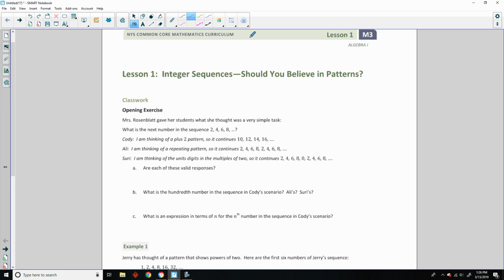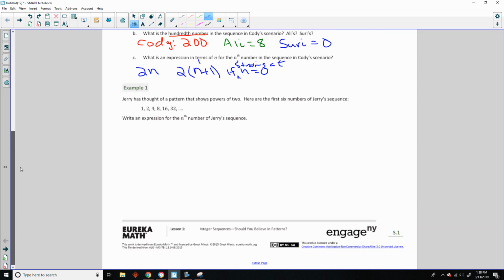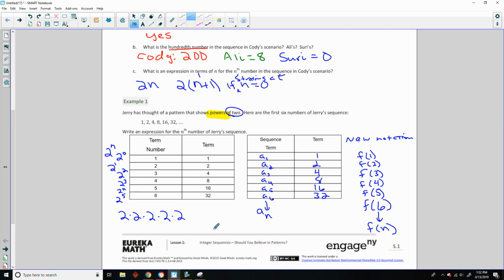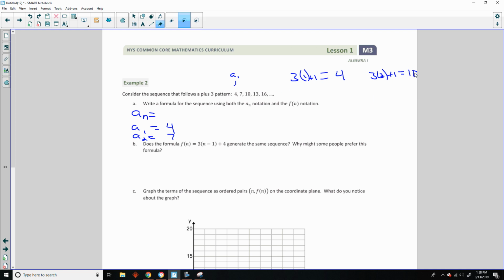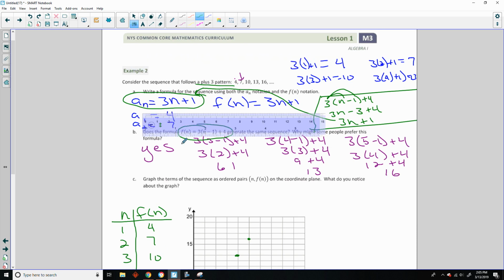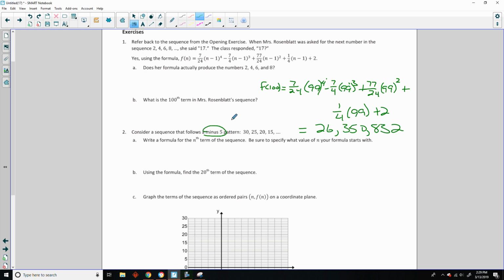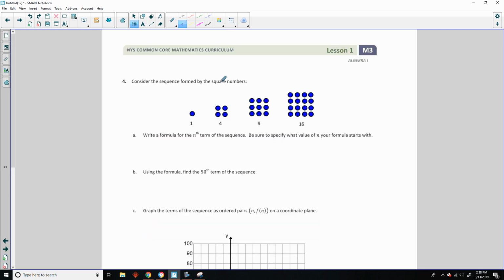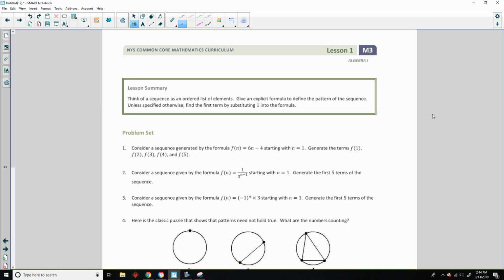Algebra 1 Module 3 Lesson 1 Video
Integer Sequences - Should You Believe in Patterns?